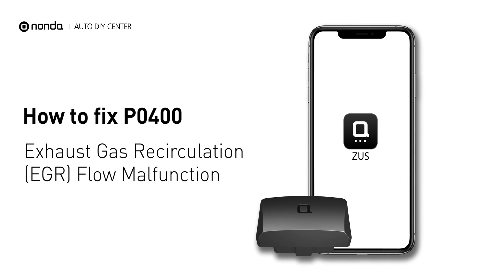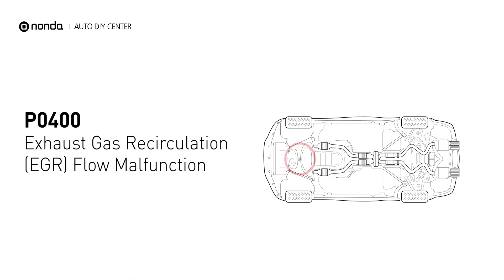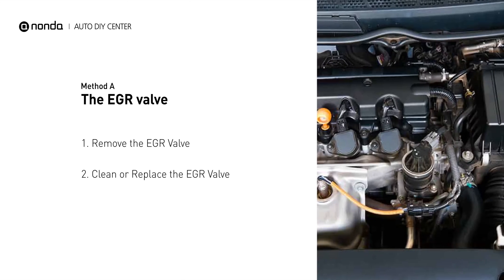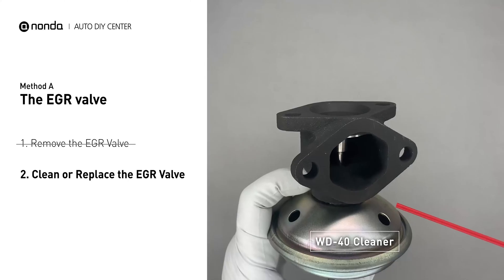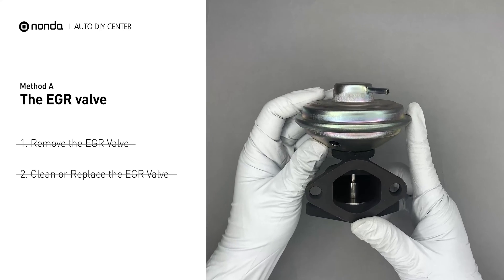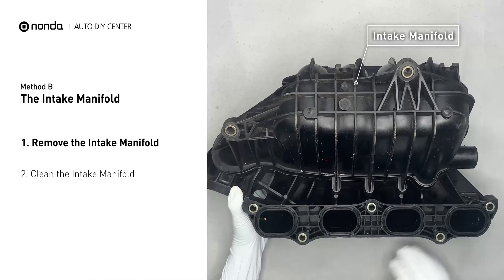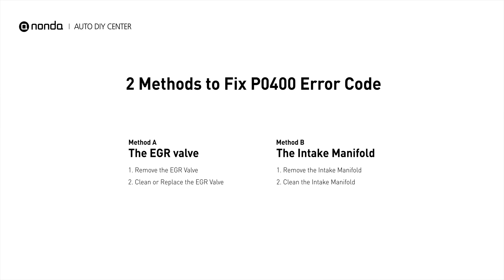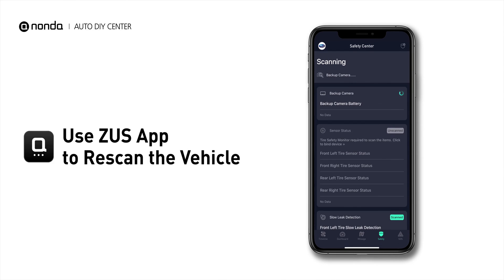How to Fix P0400 Engine Code in 3 Minutes [2 DIY Methods / Only $4.11]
Claim your FREE engine code eraser

Engine Code P0400: Exhaust Gas Recirculation (EGR) Flow Malfunction. It indicates the engine control module detects the EGR valve is not flowing recirculated exhaust gases when it is commanded to open the flow of gases into the Intake Manifold. How to Clean the EGR Valve. How to clean the Intake Manifold. Tips and tricks for cleaning the EGR Valve in your car and fixing code P0400. Tips and tricks for cleaning the Intake Manifold in your car and fixing code P0400.

0:00 What is P0400
0:34 Method A - The EGR Valve
1:14 Method B The Intake Manifold
1:52 Claim a FREE Engine Code Eraser